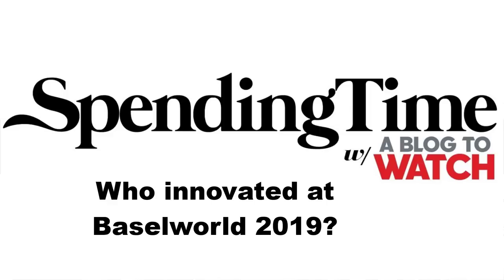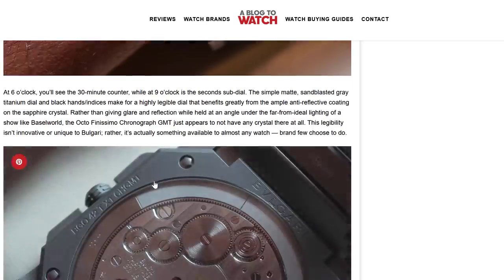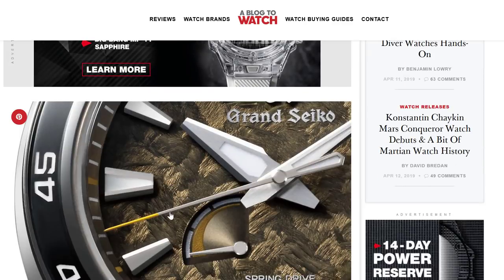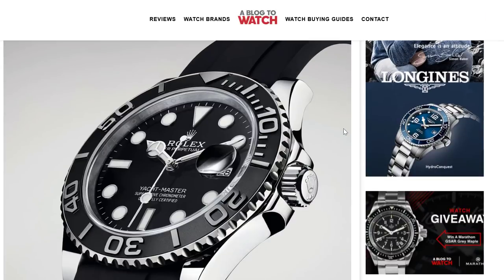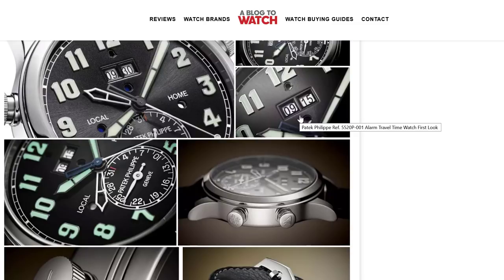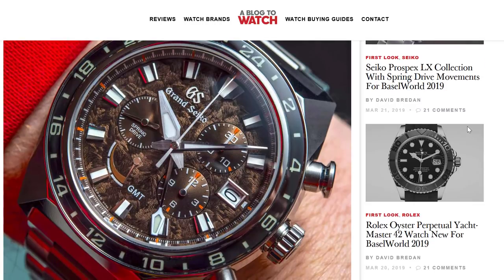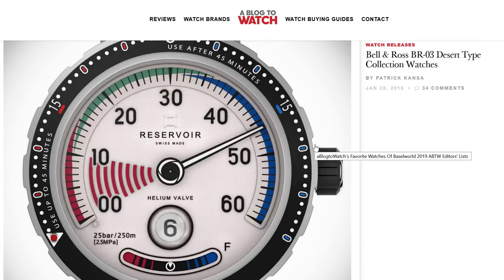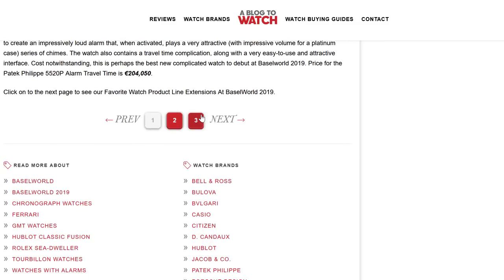Spending Time: On Real Innovation In Watches At Baselworld 2019 | aBlogtoWatch Podcast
In this episode of Spending Time - the aBlogtoWatch podcast - Ariel Adams and David Bredan recall Baselworld 2019 (from a whole month ago) to determine where the most memorable innovation was to be found. We spent a good deal of time talking about Rolex, Seiko, and Patek Philippe - among many others.